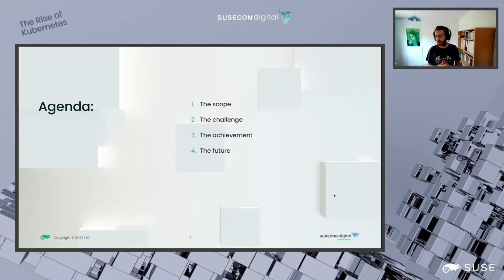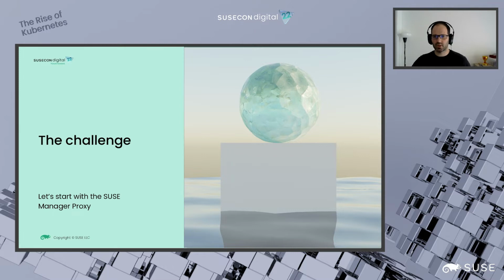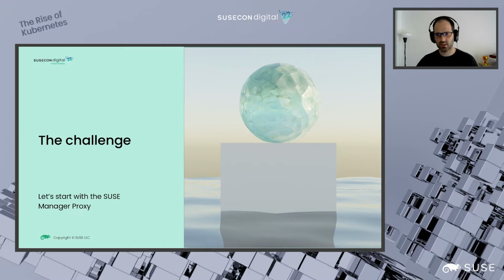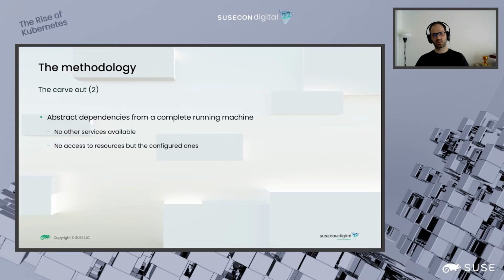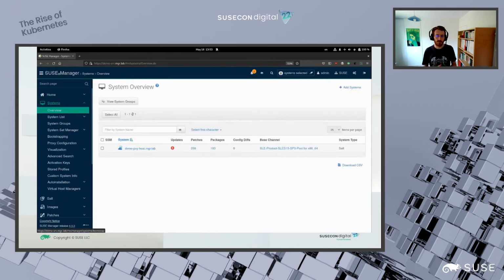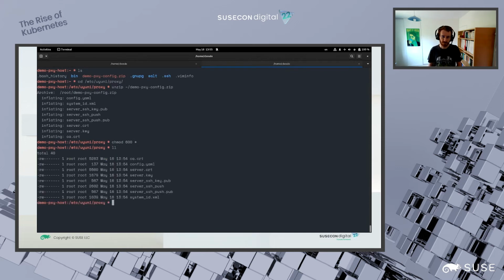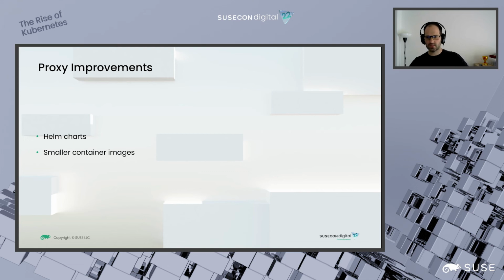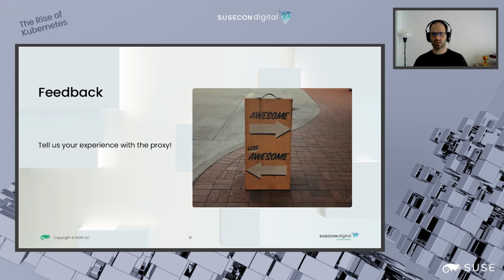Putting SUSE Manager proxy in containers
Shipping SUSE Manager as containers is a long requested feature. However fitting such an old megalith into small boxes is tremendously hard task and needs to be taken step by step. This session will introduce the first of these steps: getting the proxy into containers. This session will also expose some of the challenges to overcome, and will demonstrate how the proxies can be shipped as containers starting with SUSE Manager 4.3.

- Speakers: Cédric Bosdonnat, Dario Leidi
- Session code: SUSECON 2022 - TUT-1073
- Session Category: IT Infrastructure Management Solutions
- Session Technical Level: Technical Intermediate
- Topics: Linux Systems Management, Kubernetes, Containers